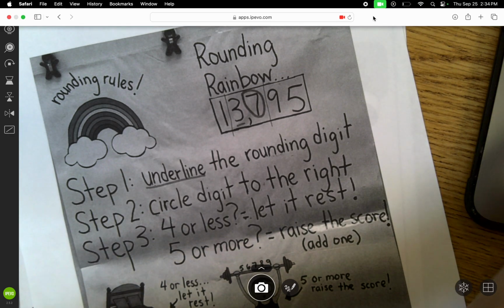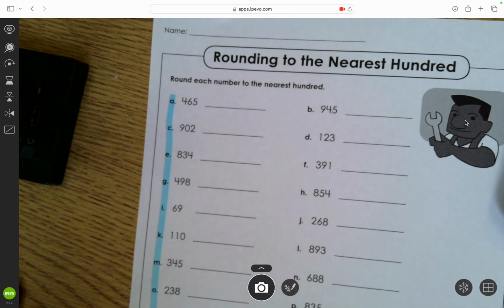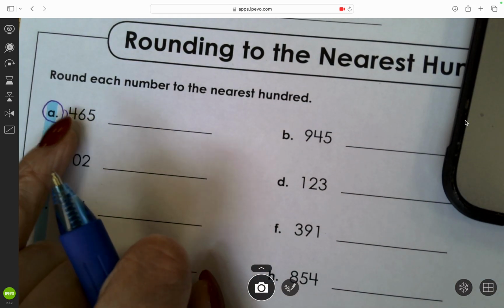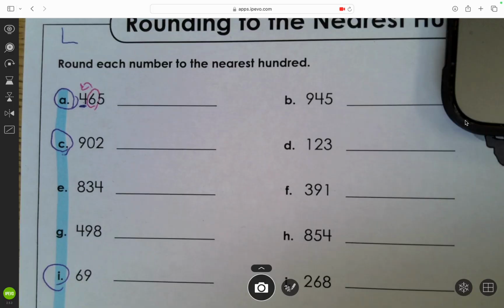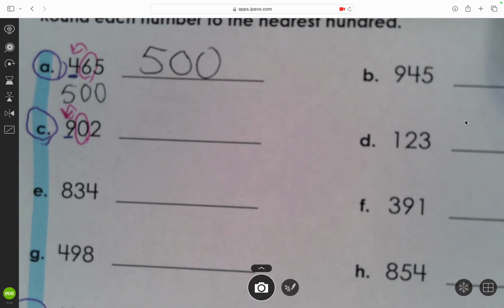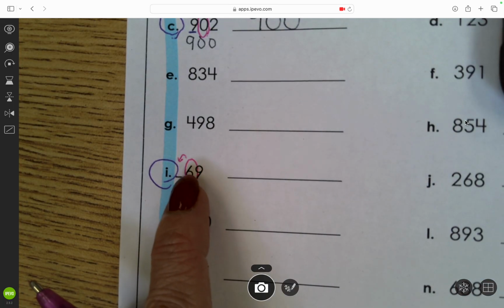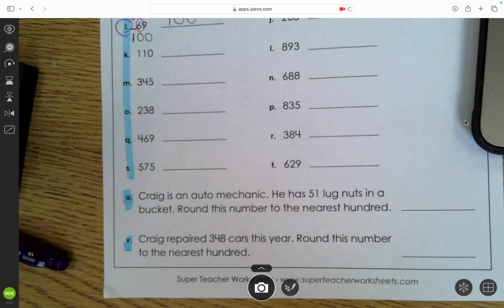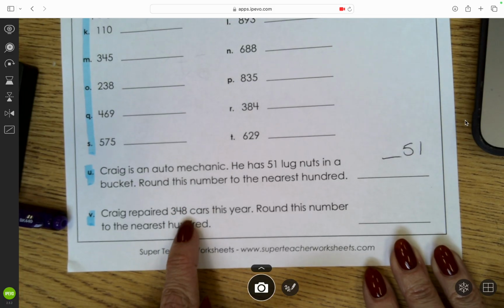Rounding Homework 1